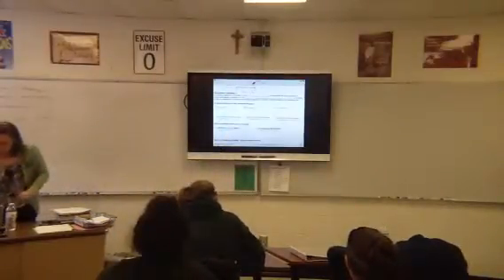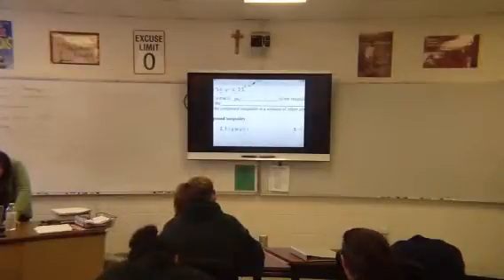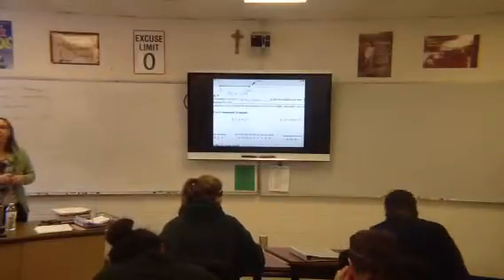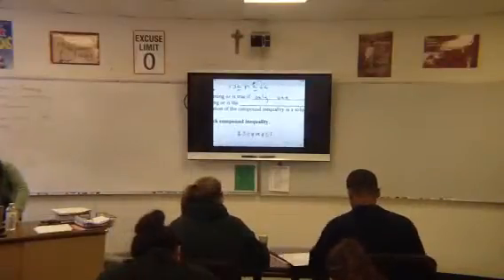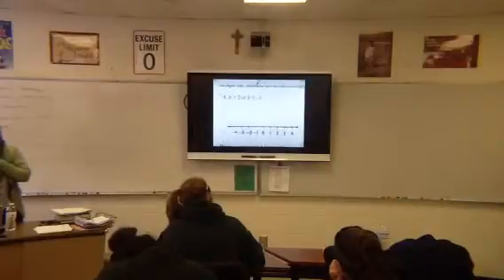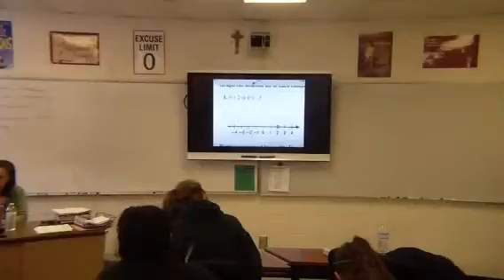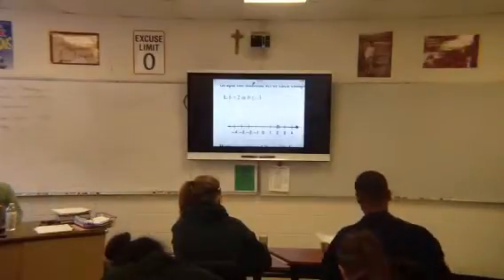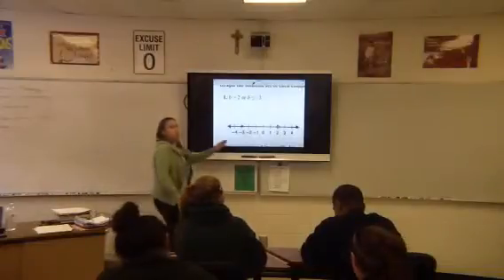Part 1: Lecture 5-4 notes (OR statements)